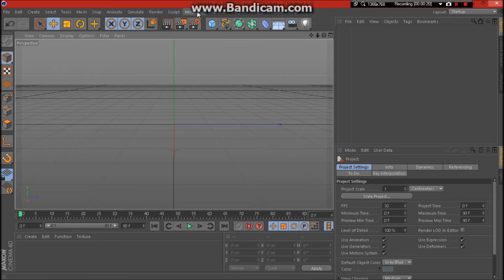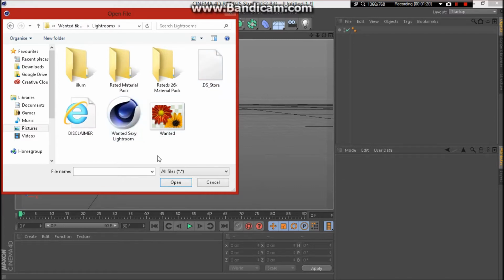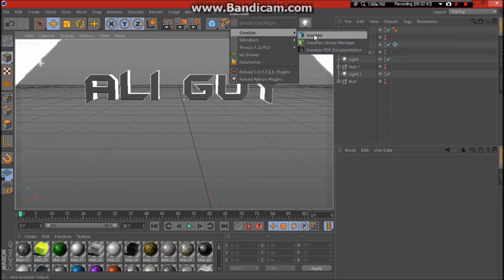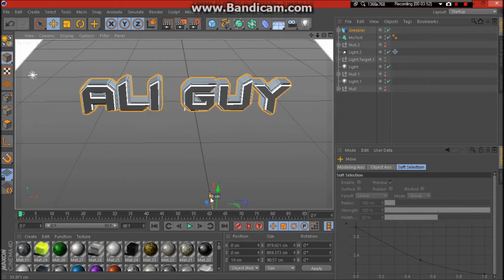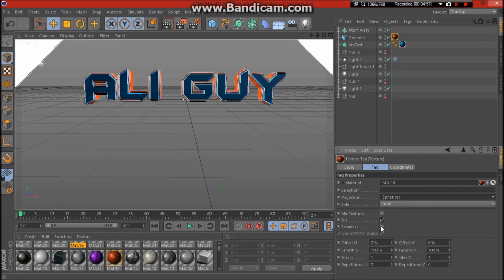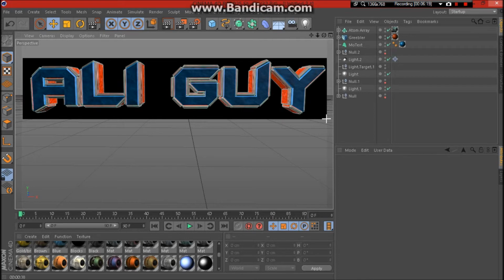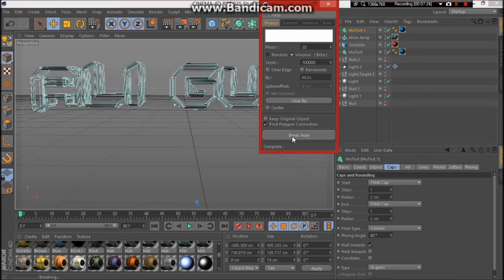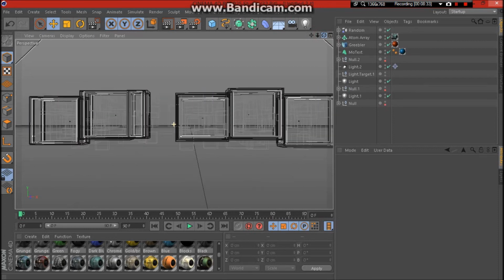Cinema 4D Plugin Tutorial "Greebler"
So I have been away for quite a while and have uploaded so I have got a new tutorial for you guys and girls using the plugin greebler!

If you have any question please do not hesitate and put a reply down below!

Make sure to like, sub and share for more tutorials and GFX videos :)